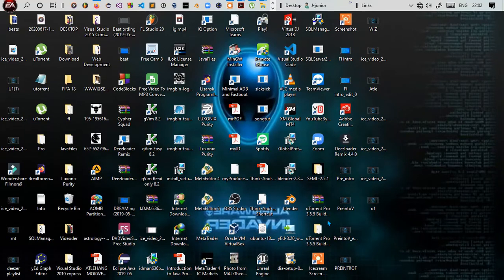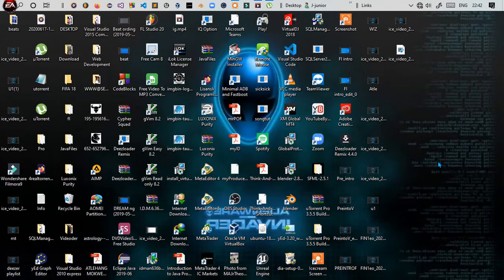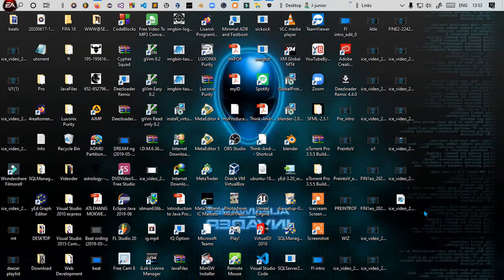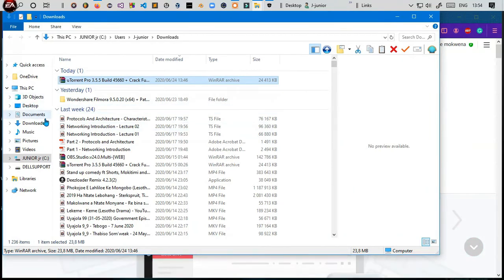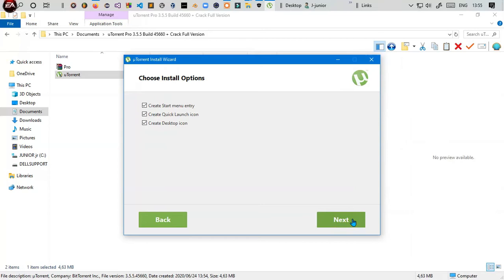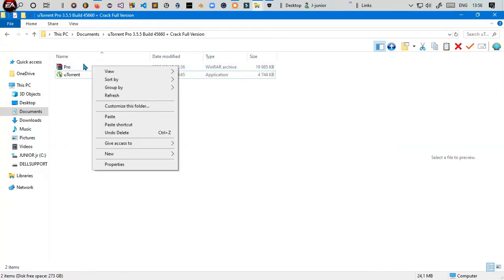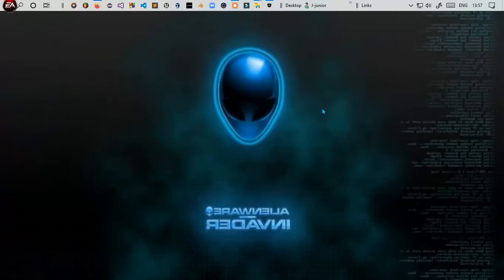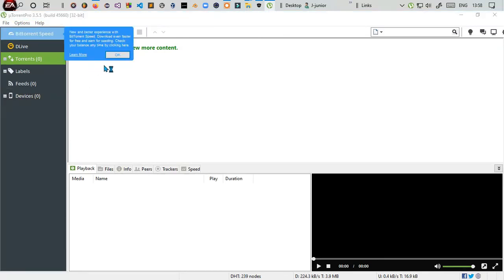uTORRENT Pro For Downloading HQ MOVIES/SERIES/Softwares Step by Step Installation | how to.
In this video I walk you guys on how to install one of the most amazing software that everyone should have, this step-by-step installation Process shows you how to get a PREMIUM version of this uTORRENT app

PLEASE NOTE:
1.turn off your Windows defender before you start with the installation
2.Make sure You have access to internet connection before the Installation